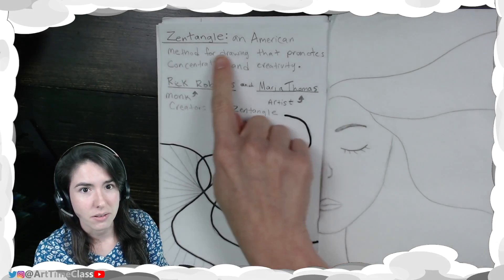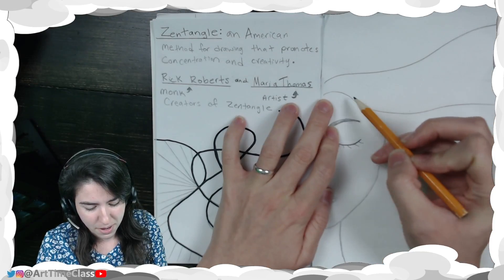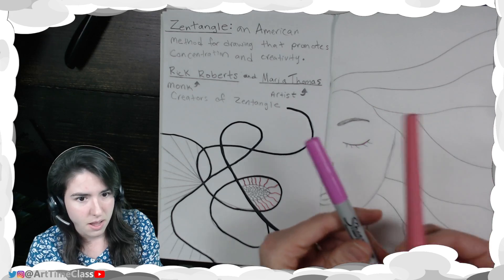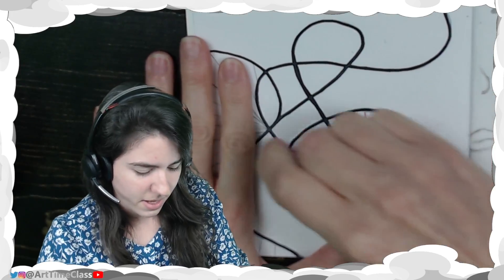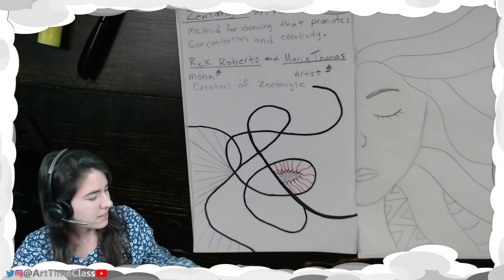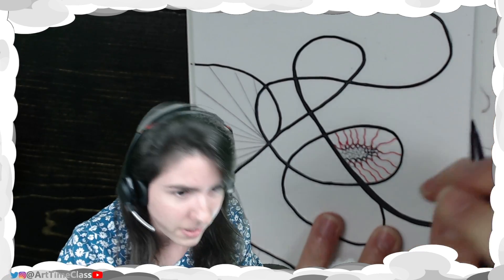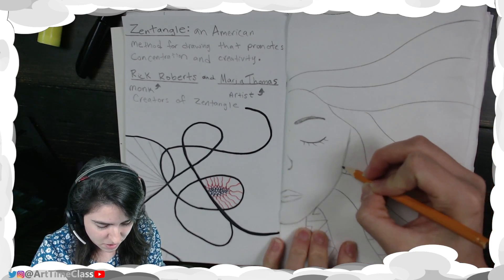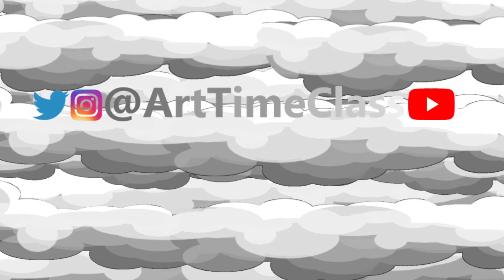Zentangle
This video was created by a certified Art Teacher. Even if you are not an official student, all are welcome to create! Be sure to always be safe, respectful, responsible, and keep creating.

Safe- Use materials as intended. Walk.
Respectful- Ask before taking something. Hands to self.
Responsible- Keep your art area clean. Stay in your area.